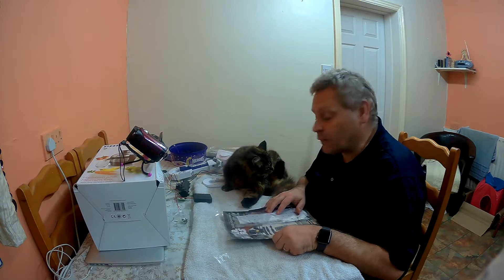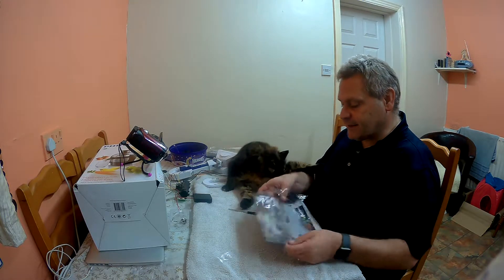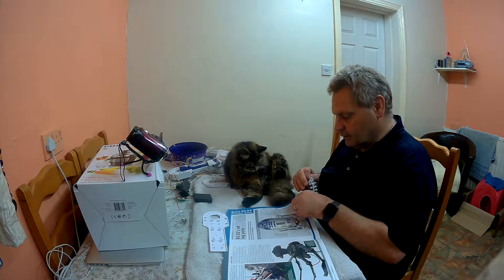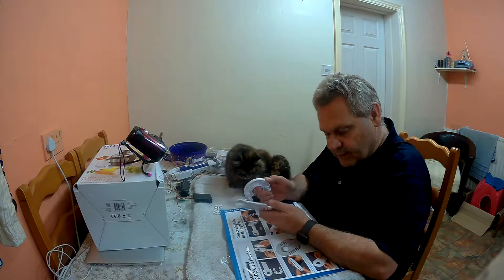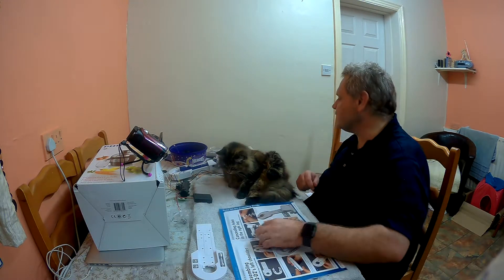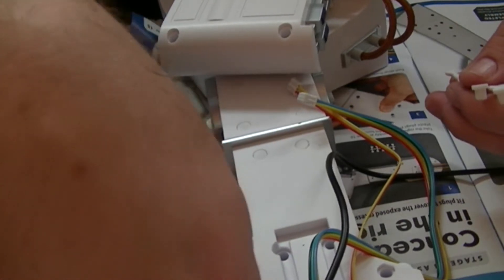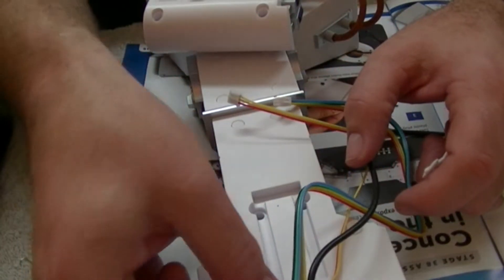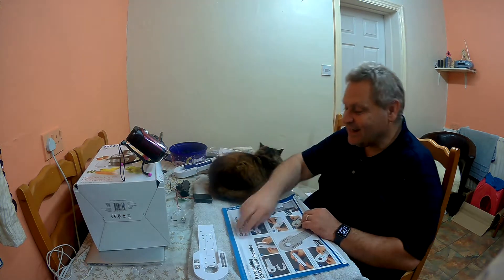Star Wars - Build your own R2D2 - Episode 38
This is me trying to build the Di Agostini R2D2 unit.  In my defence I am not a model maker and this is not the easiest thing for me to do but I am sure it's going to be fun.
Please see my previous episodes below

Star Wars links